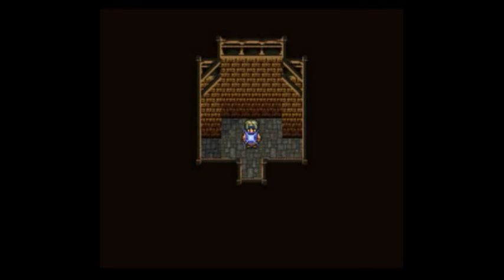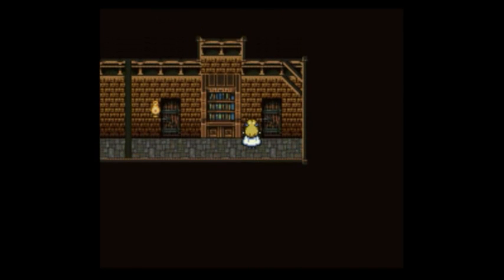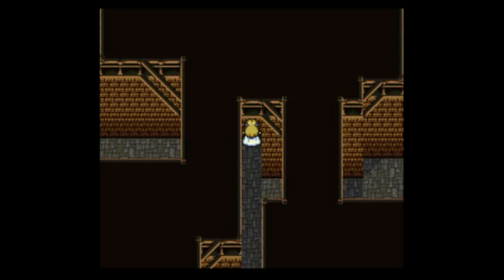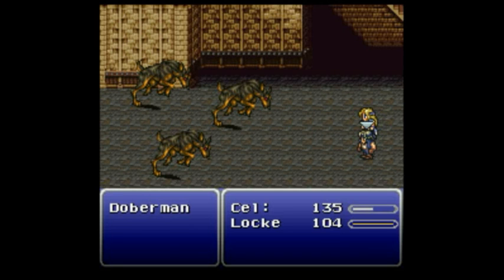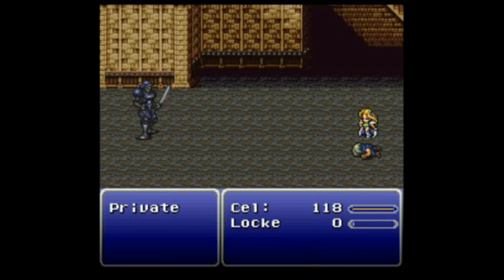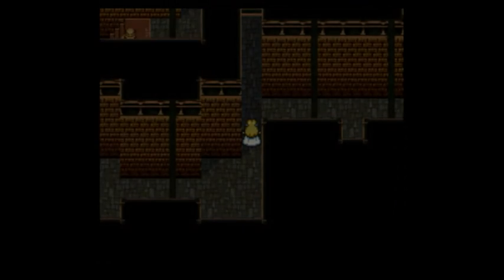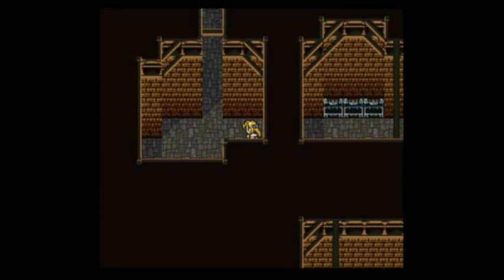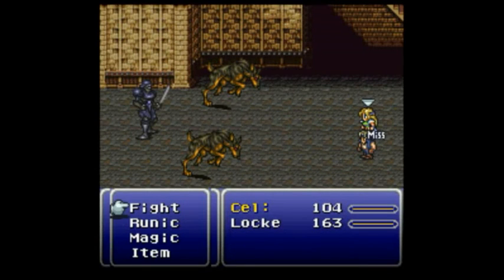FF6 BNW BFG - Segment 16: A Strangely Well Guarded Basement